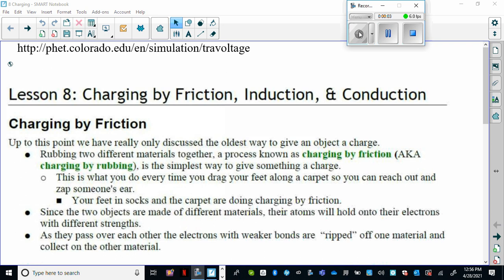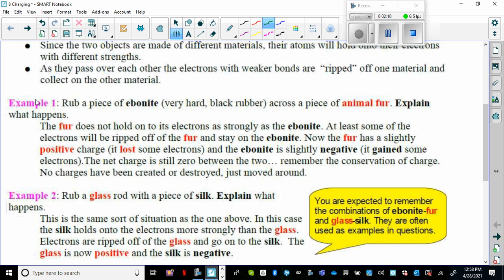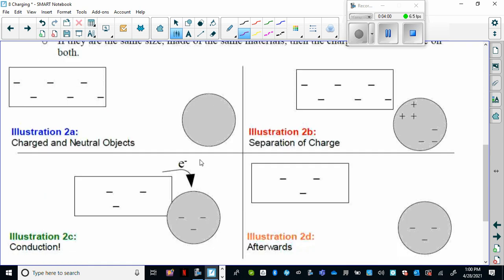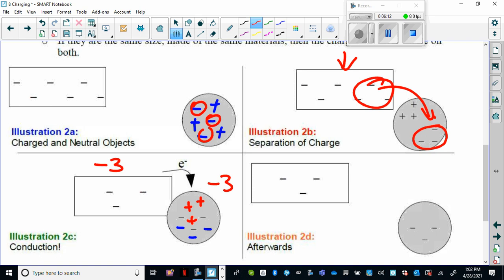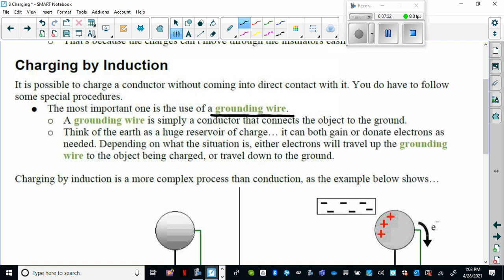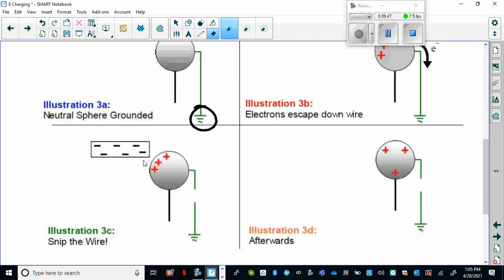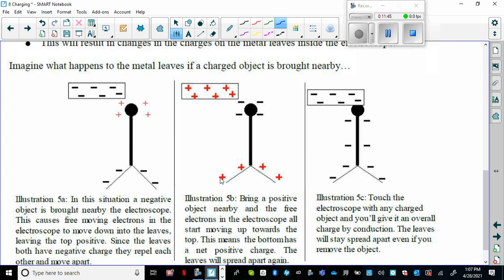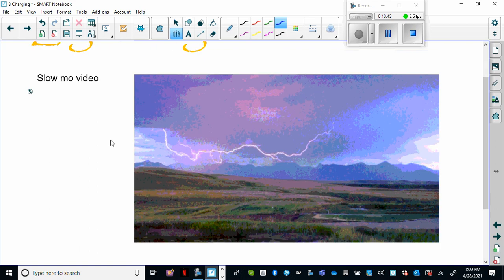Physics 30 Lesson 8